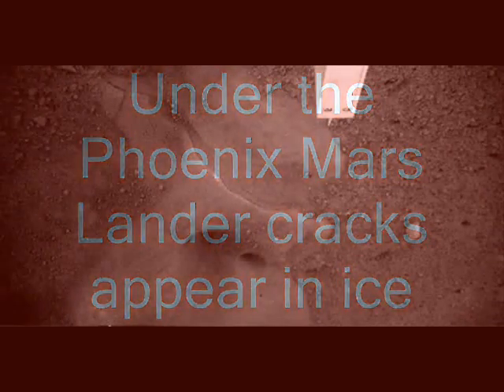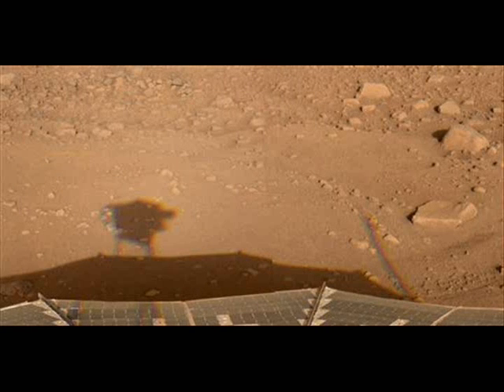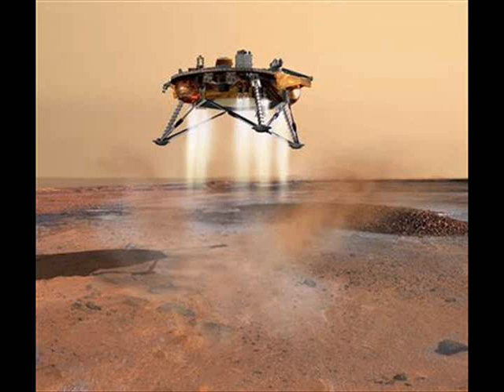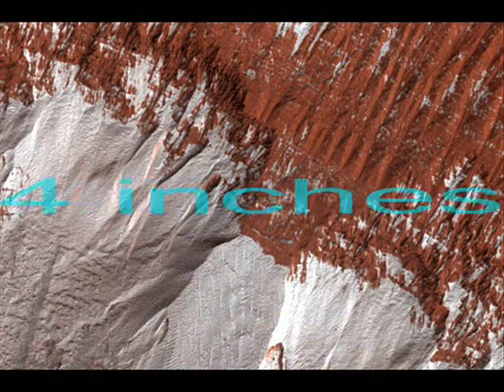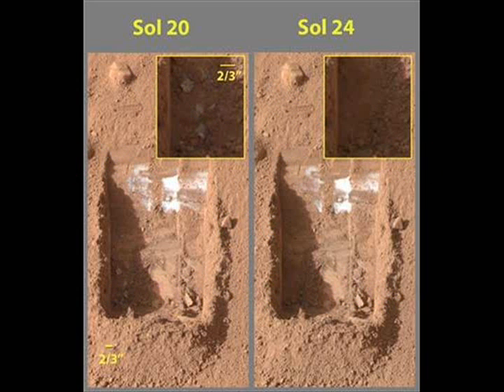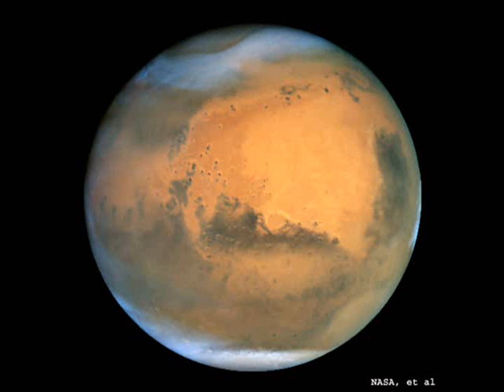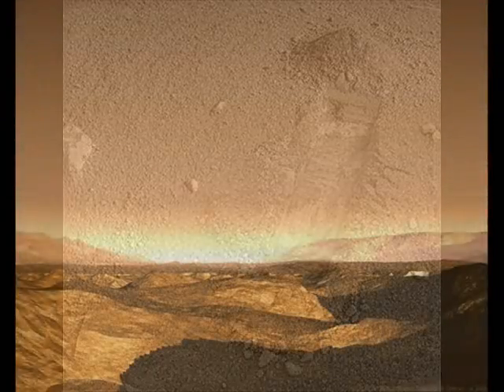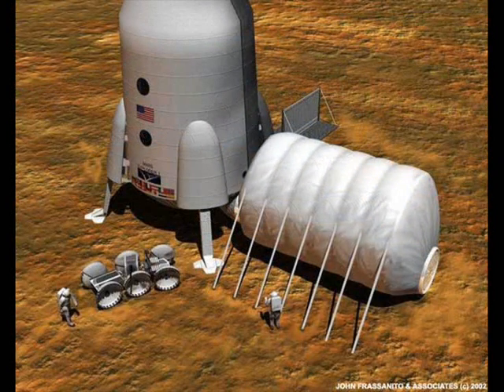Under Phoenix Mars Lander cracks appear in ice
"We have water,"it's a 100% confirmation! 4 inch cracks in the ice appear under the lander.